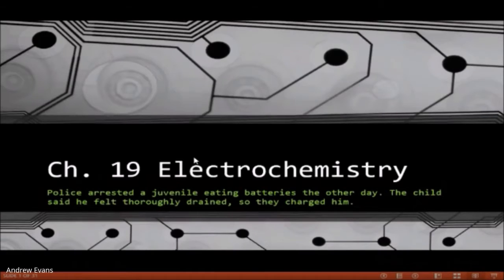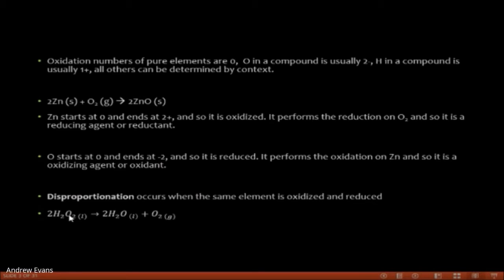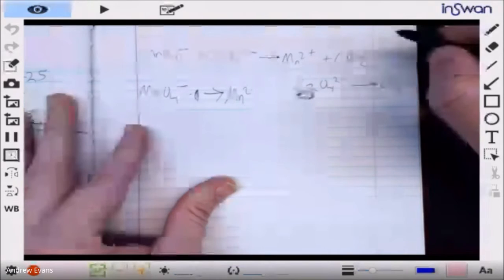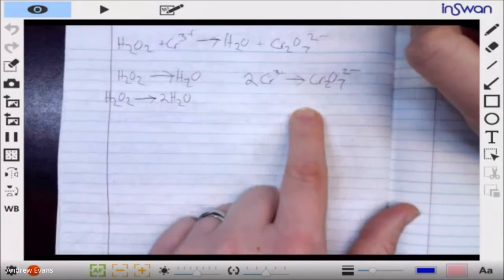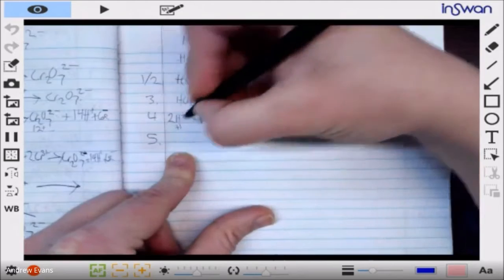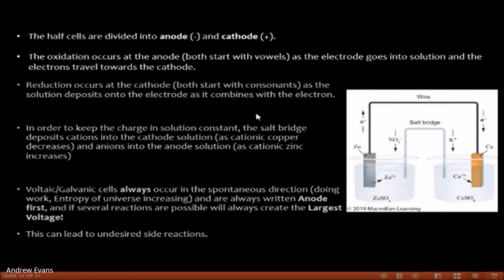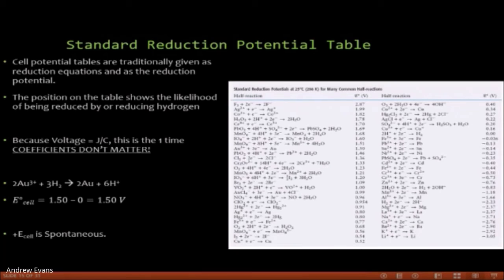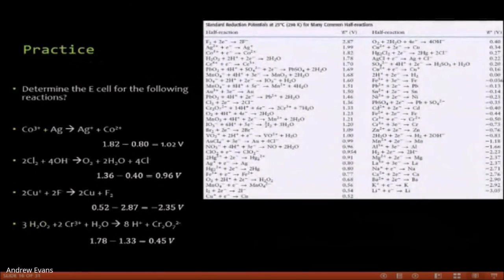CHE 112 4/1/21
Part of my General Chemistry 2 SP21 series. In this video, I start Ch. 19 Electrochemistry.